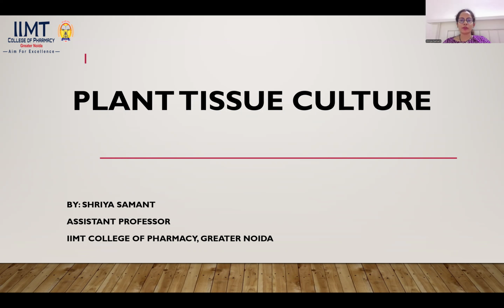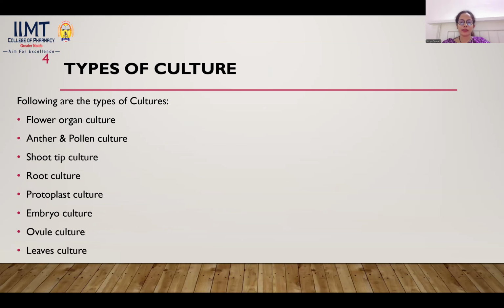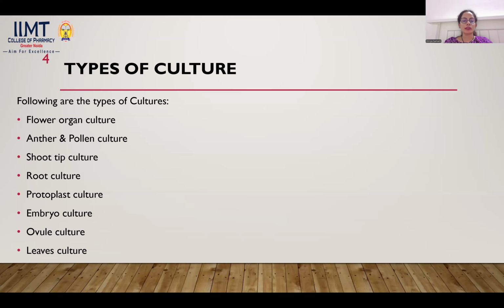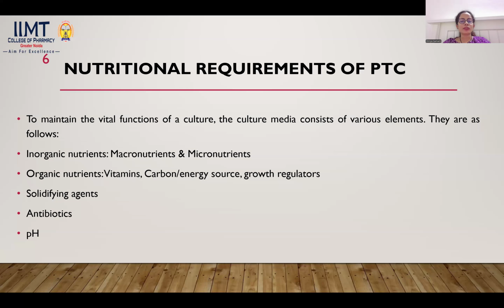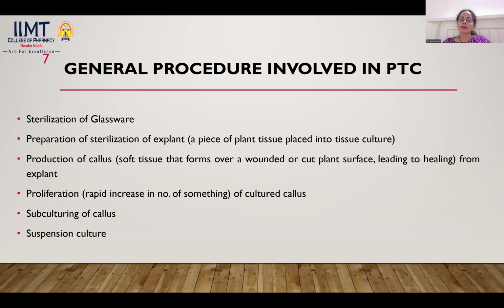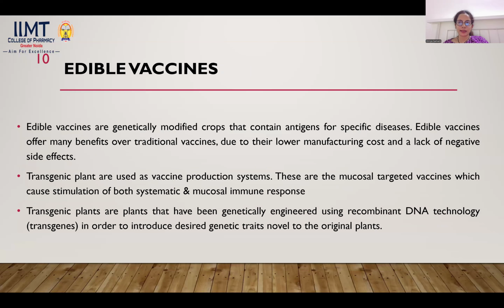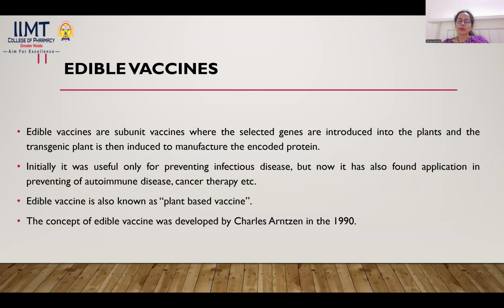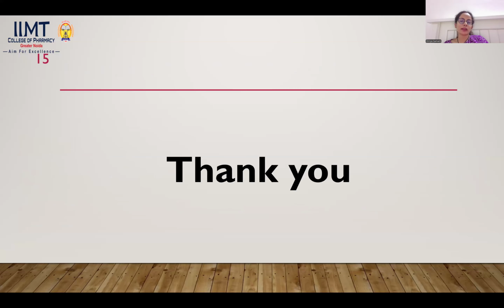Plant Tissue Culture | IIMT College of Pharmacy , Greater Noida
Lecture on "Plant Tissue Culture  " , by Shriya Samant , Assistant Professor,  IIMT College of Pharmacy, Greater Noida
Plant tissue culture is a technique that involves growing plant cells, tissues, or organs in a
sterile environment to produce clones of a plant. It's a fundamental science in plant
biotechnology that's used for both basic research and commercial applications.
Here are some benefits of plant tissue culture:
Produce clones: Plant tissue culture can produce exact copies of plants with desirable
traits, like good flowers or fruits.
Produce mature plants quickly: Plant tissue culture can produce mature plants
quickly.
Produce many plants in a small space: Plant tissue culture can produce many plants
in a small space.
Produce plants without seeds: Plant tissue culture can produce plants without seeds
or pollinators.
Regenerate genetically modified plants: Plant tissue culture can regenerate whole
plants from genetically modified plant cells.
Produce disease-free plants: Plant tissue culture can produce plants in sterile
containers that are less likely to transmit diseases, pests, and pathogens.
Plant tissue culture is based on the totipotency of plant cells, which means that a vegetative
cell can divide and differentiate into any type of specialized cell or regenerate into a whole
plant.